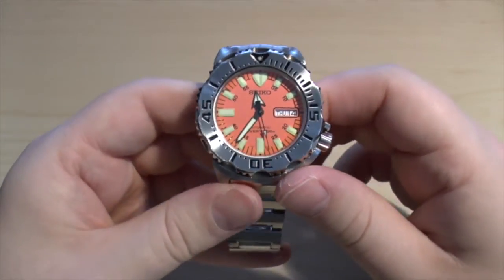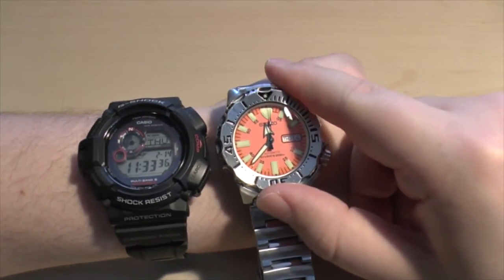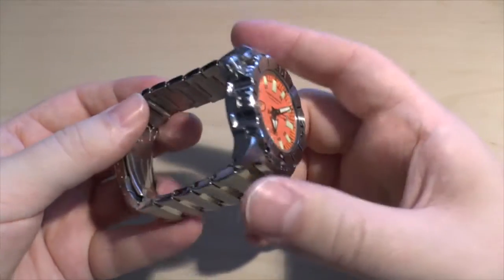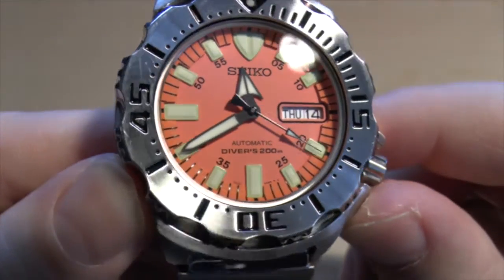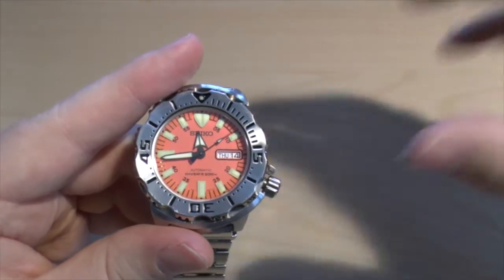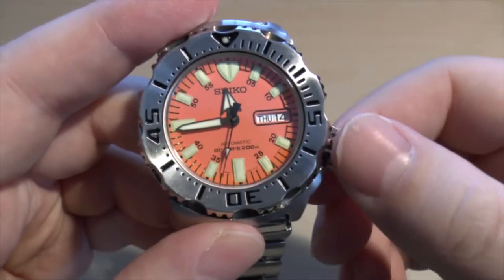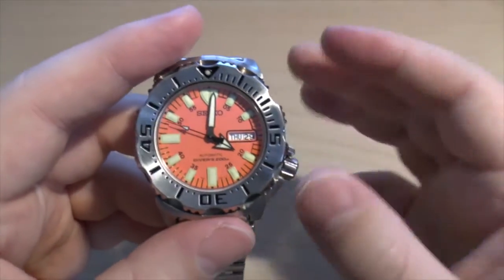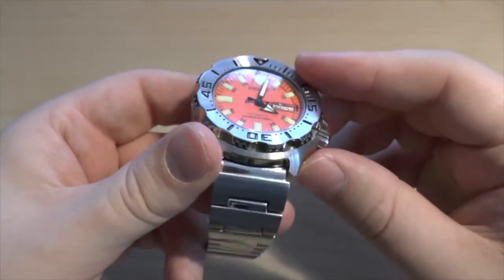Seiko Orange Monster (SKX781K) review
**I like orange**
My review of the legendary Seiko Orange Monster watch.

Specifications:
• Model number:  SKX781
• Part Number:  SKX781
• Dial Window Material Type:  Hardlex Crystal
• Display Type:  Analogue
• Clasp Type:  Fold over squeeze release button clasp
• Case Material:  Stainless Steel
• Case Diameter:  42 millimetres
• Case Thickness:  13 millimetres
• Band Material:  Stainless Steel
• Band Length:  mens-standard
• Band Width:  18 millimetres
• Band Colour:  Stainless Steel
• Dial Colour:  Orange
• Bezel Material:  Steel
• Bezel Function:  Unidirectional rotating
• Calendar:  Day and Date
• Special Features:  Hardlex Crystal Glass, lumibrite Hands and Markers, Screw Down Crown, Unidirectional Rotating Bezel
• Weight:  200 grams
• Movement:  Automatic
• Water Pressure Resistance: 200 metres (20 bar)